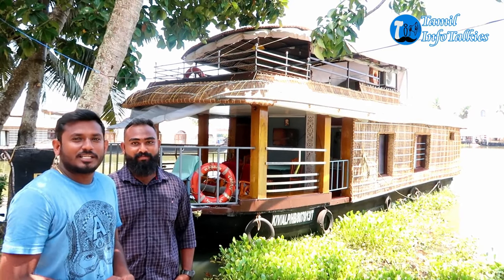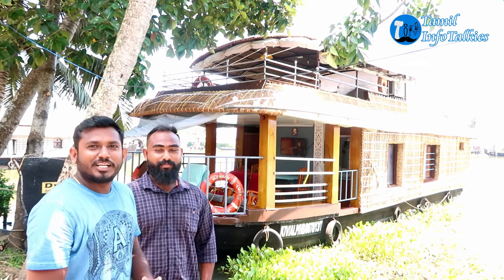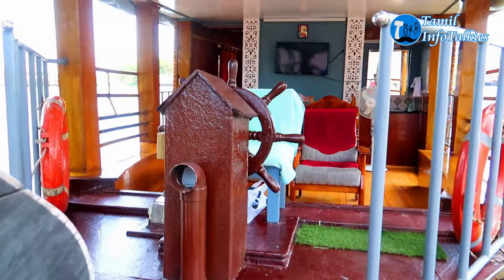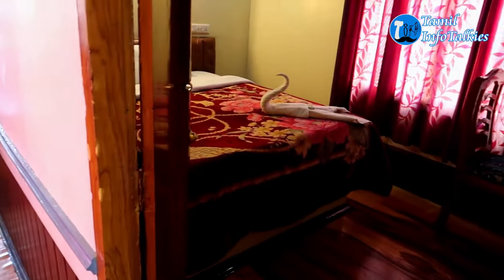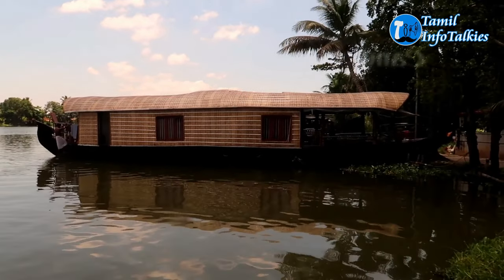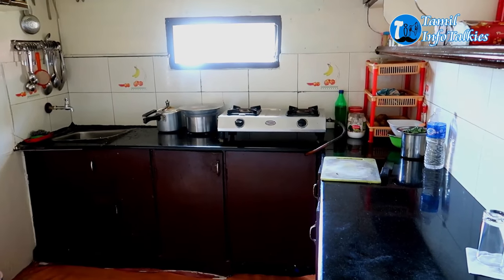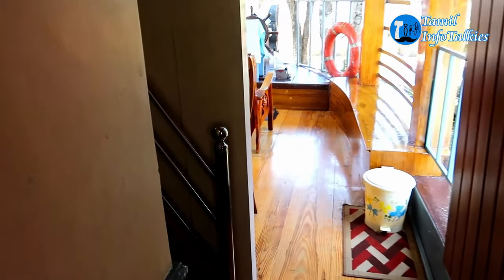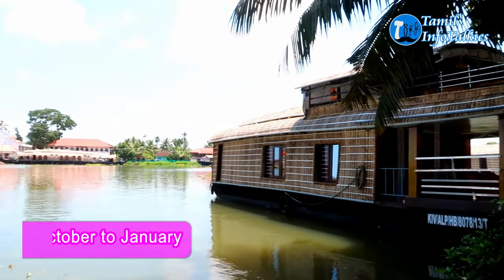Vlog#34: Kerala Boathouse Tour Alleppey | Single Bedroom Upperdeck Houseboat Experience and Price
Vlog#34: Single Bedroom Upperdeck Houseboat | Full Review and Price Details | Alleppey houseboat trip | Parkans Boat
boathouse Kerala - Kerala houseboat tour Alleppey - ஆலப்புழா படகு வீடு சுற்றுலா - travel vlog

Kerala Boat House Backwater Cruise from Alleppey – Full Day(Overnight Stay)

A Kerala boat house experience is something everyone should yearn for. Nowadays everyone is interested in Kerala Boat House Booking to enjoy the holidays.
We help you find the best Kerala boat house that suits your requirements, starting from Deluxe to Premium and Luxury Houseboats. To suit your budget, Kerala boat house, Kerala houseboats, Kettuvallam, Alappuzha houseboat, Kerala rice boat.

Alleppey Houseboat Trip details:
The cruise will starts from 12pm(Check-in time) and ends in next day at 9am(Check-out time). The lunch break will be at 1:30pm and the cruise will restart at 2:30pm.
The guest will get a welcome drink when they enter the boat. For the lunch, they will get White rice, Fish fry(Karimeen), Sambhar, pickles, 2,3 item vegetables, Salad, Resam, etc. Evening they will get Tea and Snacks.

At 5pm the cruise stops and the guest can go out and can buy anything. If they want some hot drinks they can buy and can have inside the boat. After 7pm they will get dinner with White rice, Chappathi, chicken curry , thaal, vegetable curry etc. The Ac will be on at 9pm and it off at 6am. The extra bed will be given.

The cruise will restart at 8am and they will get breakfast at that time. The breakfast will be Dosha or Eddle and the curries will be Sambar and coconut chutney. At 9 am the guest will be checking out.

Special Note:- In between the cruise there are markets available. If you need you can buy extra Fish, Prawns or Crab... It will be prepared inside our boat according to guest wishes. No extra charges for that.

Location:-

Pallathuruthy Bridge
Pallathuruthy, Kerala

For Boathouse Enquiry and booking